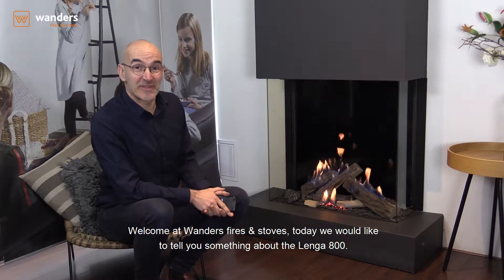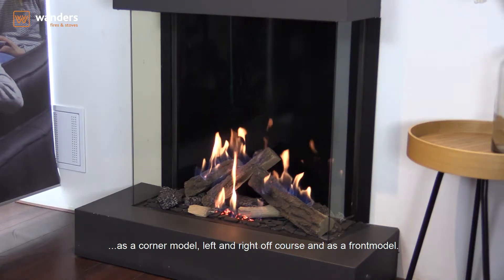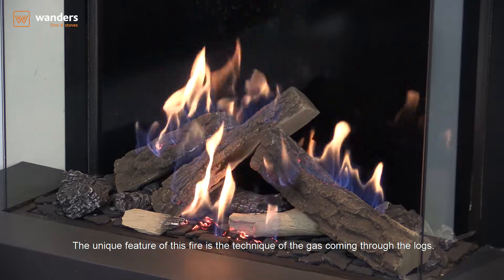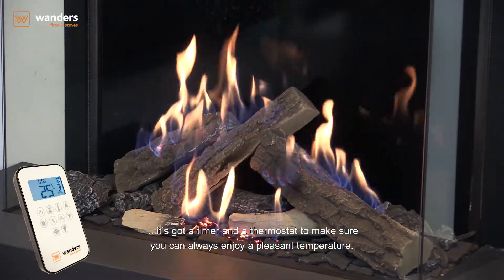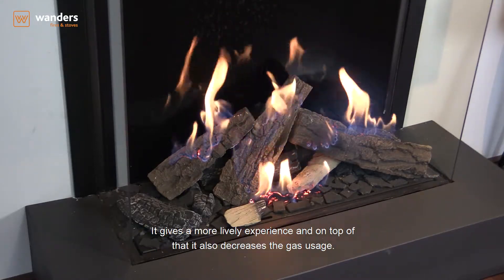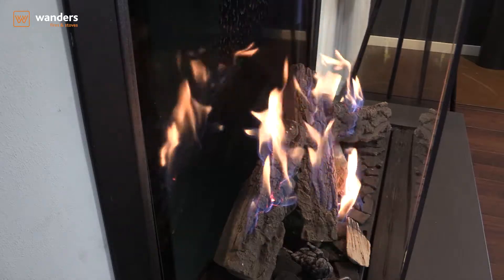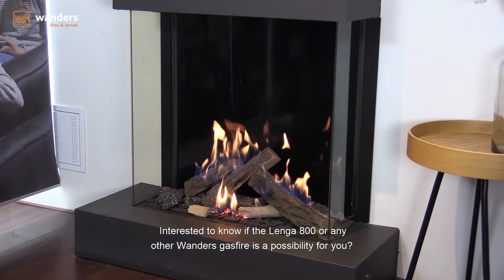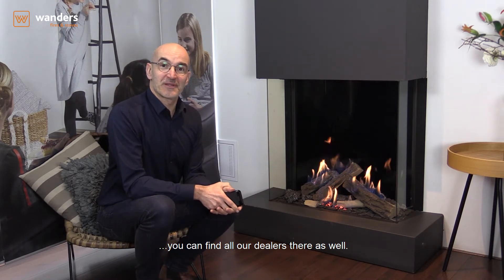Wanders fires & stoves | Lenga 800 English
Welcome at Wanders fires & stoves, today we would like to tell you something about the Lenga 800.

This gasfire is available in three models, trilateral as shown here in our showroom, as a corner model, left and right off course and as a frontmodel.
The Lenga 800 is equipped with a very realistic gasfire developed by our own R&D Team. The unique feature of this fire is the technique of the gas coming through the logs. You can see for yourself what a beautiful fire this is.

A remote control with several options comes standard with this product, it’s got a timer and a thermostat to make sure you can always enjoy a pleasant temperature.

New for gasfires is the Eco Wave principle. Just push the button and within a 20 minutes cycle the flames will change automatically. Simply by giving more or less gas. It gives a more lively experience and on top of that it also decreases the gas usage.

An optional ceramic glass can be put in the back of the fire, it reflects the flames in the back as you can clearly see.

Another option for our Lenga fires is anti-reflective glass.

Interested to know if the Lenga 800 or any other Wanders gasfire is a possibility for you?

Thank you very much for watching, you can find more information on our you can find all our dealers there as well.